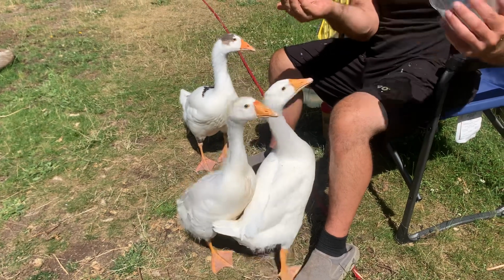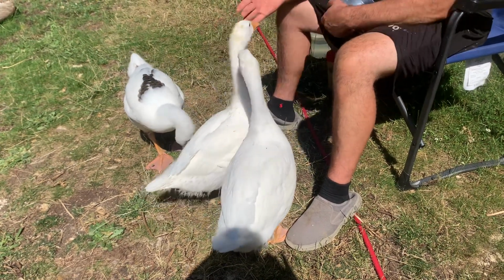Extra Superworm Treats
The geese are 60 days old and I thought I’d give them an extra treat of Superwormz.

My scooter videos are soon to come